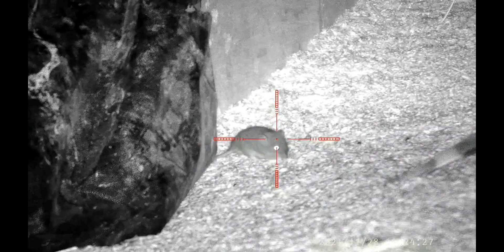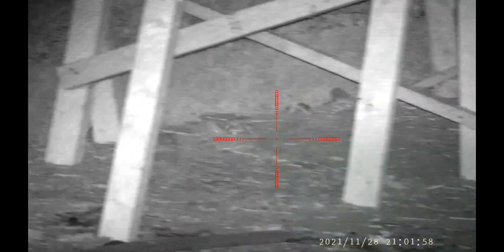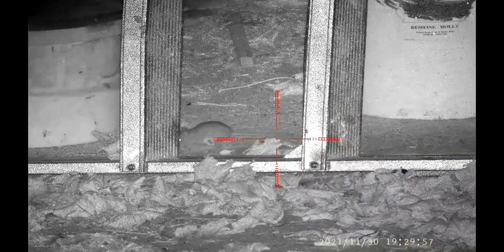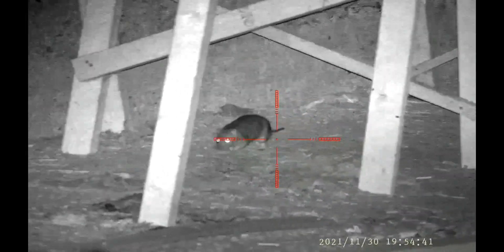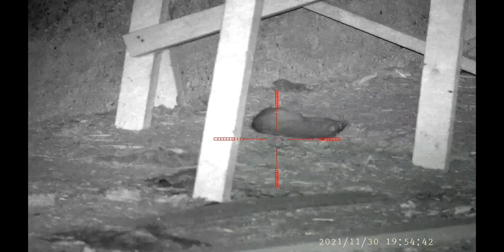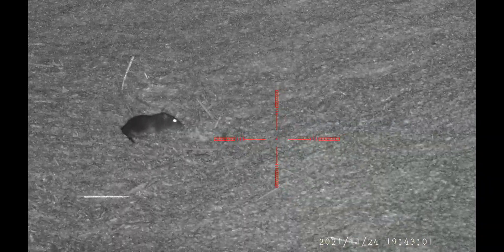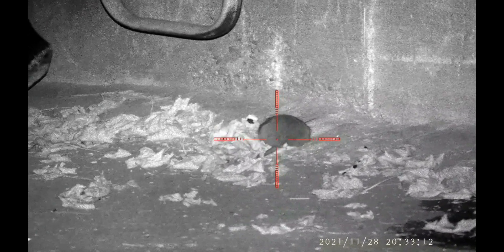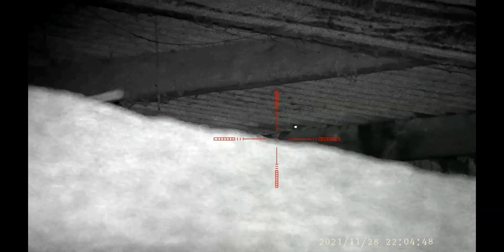Rat Shooting Pt. 4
Using JSB Hades .22 15.89 gr @ 11.45 ft 1b.
Another short video due to the small number of rats on this farm that's currently got grain stored and no livestock.